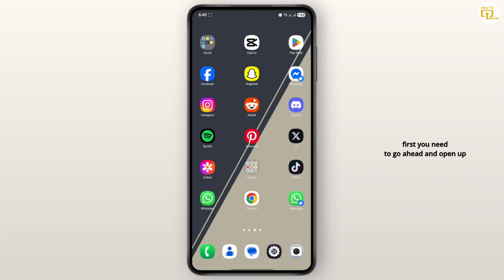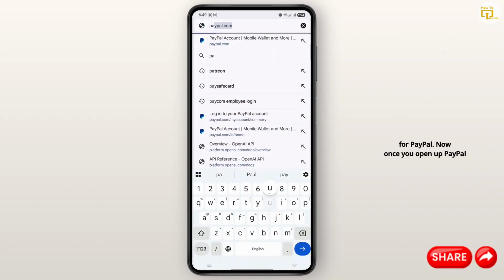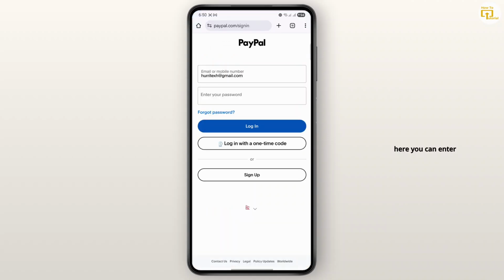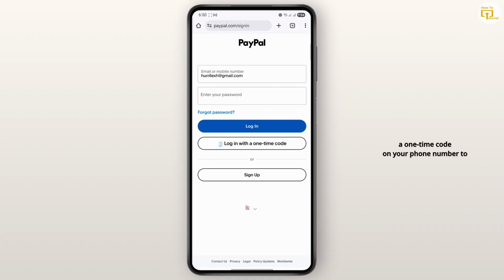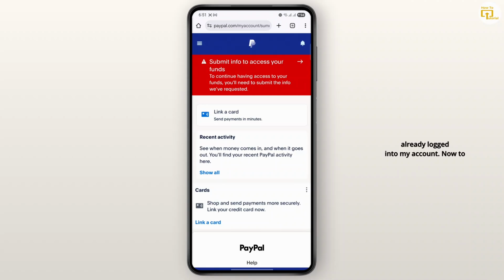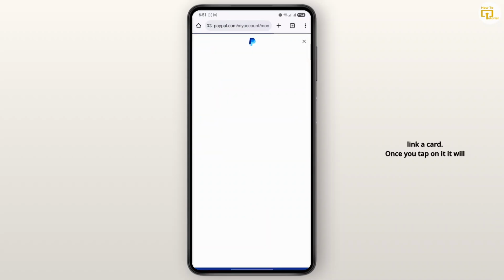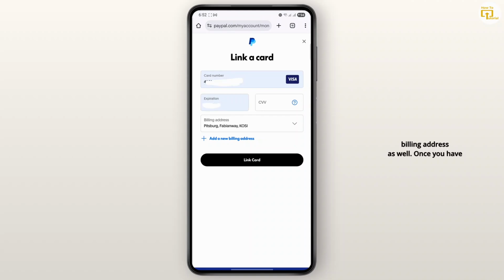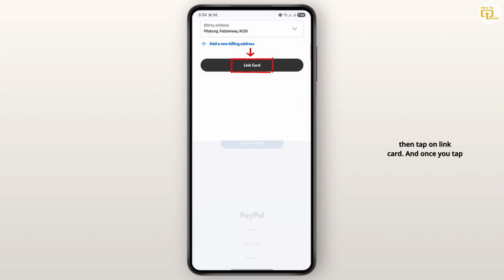How to Link A Card to PayPal Account?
Want to link a card to your PayPal account to make payments and manage transactions easily? This video will guide you through the steps on how to add a card to your PayPal account quickly and securely. Whether you're asking, "How do I link a card to PayPal?" or need help with the process, this tutorial has you covered. Learn how to connect your debit or credit card and enjoy seamless PayPal transactions. Watch now to see how you can link a card to your PayPal account today!

Timestamps:
00:00 How to Link A Card to PayPal Account
00:06 How Do I Link A Card to PayPal?